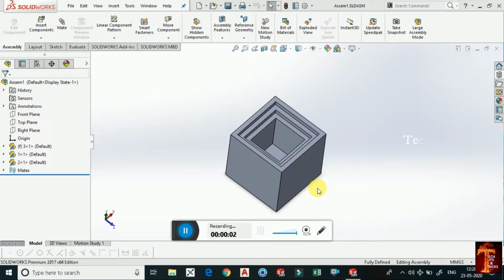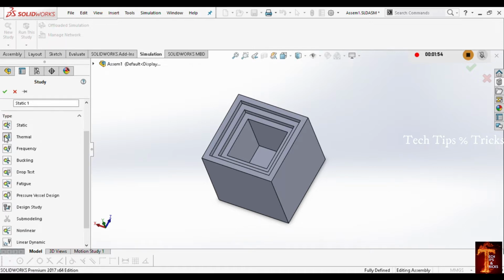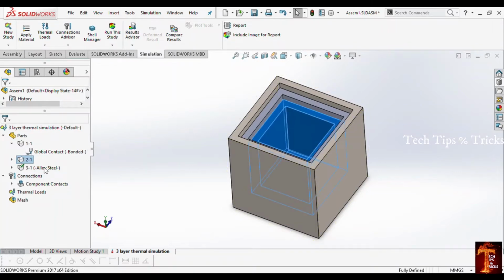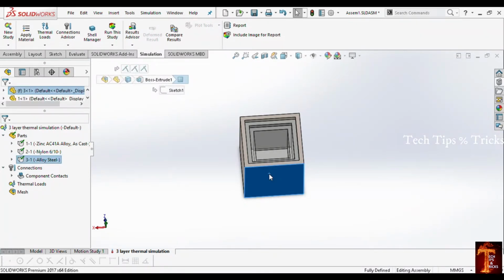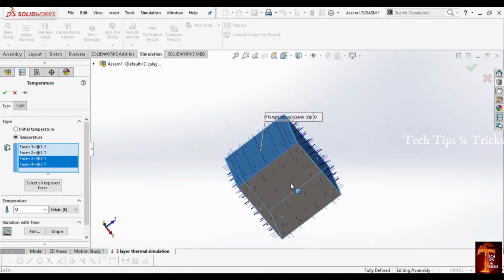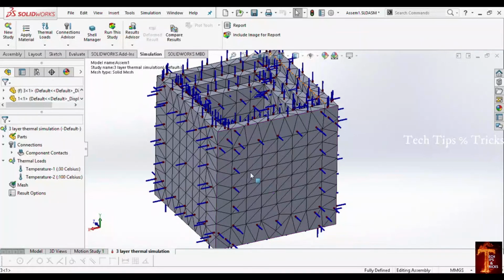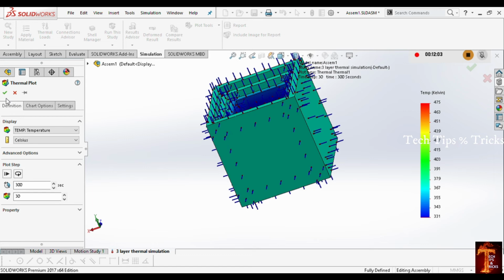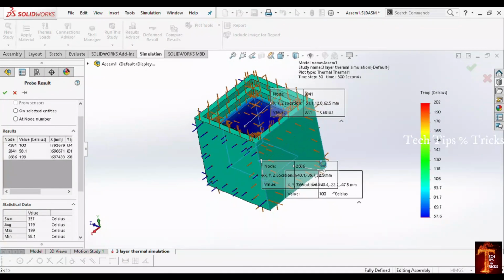Solid works Thermal Transient Simulation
Solid works Transient thermal simulation, we have used 3 layer model,